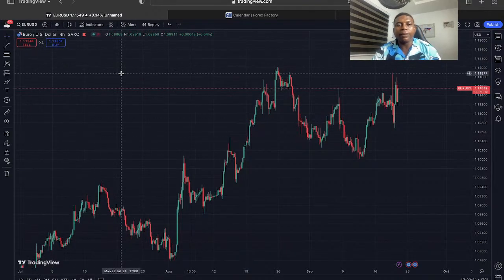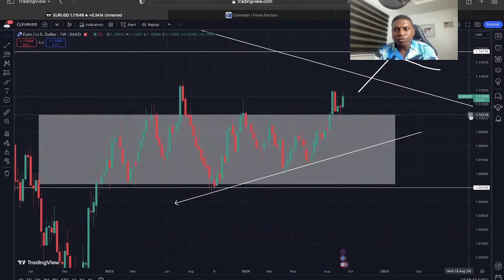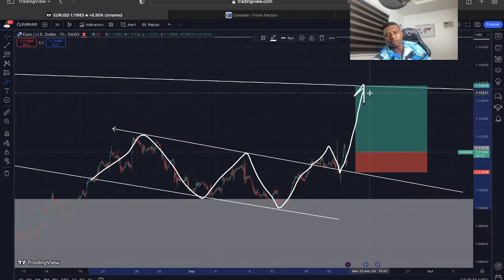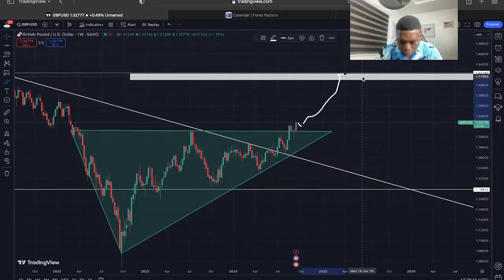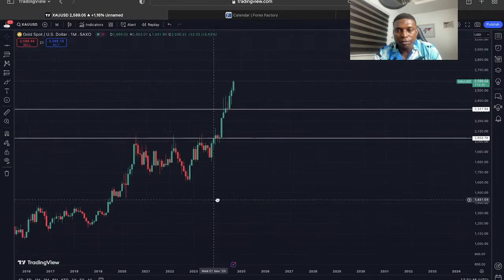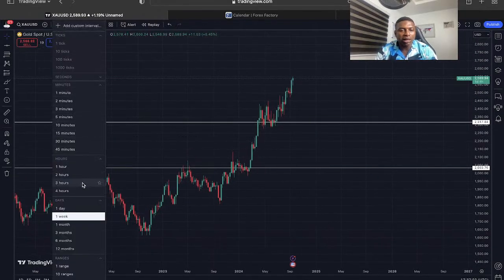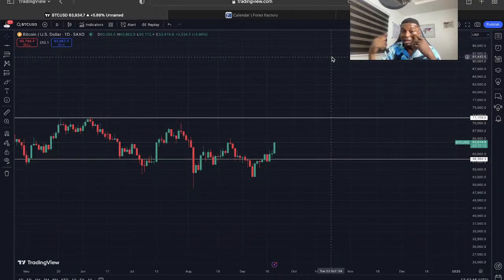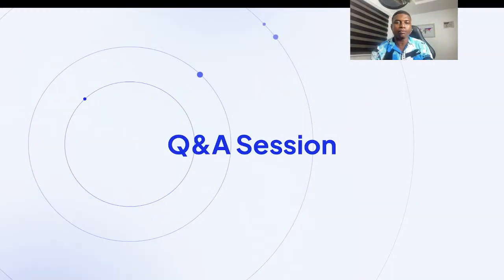[ENGLISH] Live trading session 19.09 with Tunmise Olaoluwa - Octa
Tune in to our live trading session with Tunmise Olaoluwa and learn the benefits of trading on a new platform along with the speaker.

In this webinar, you will:
- learn how to trade with OctaTrader
- begin trading without installing any extra apps
- explore features of the OctaTrader platform
- dive into advanced chart reading
- watch live trading with OctaTrader.